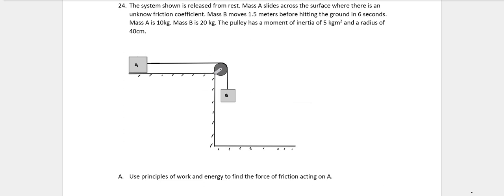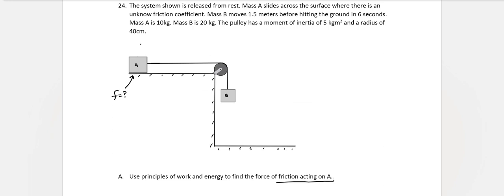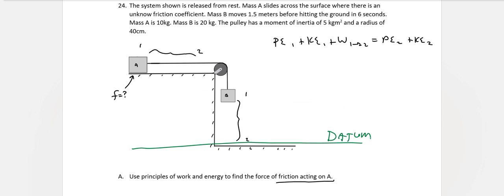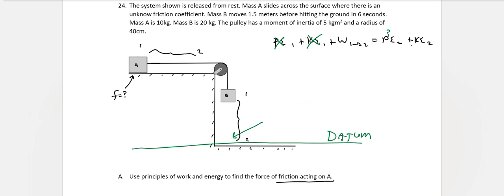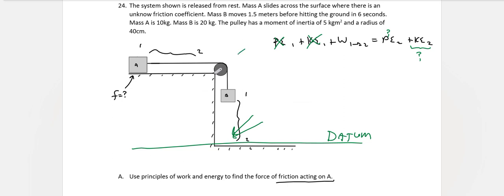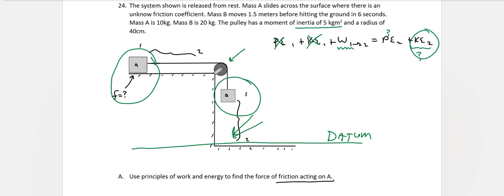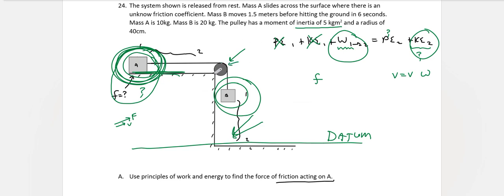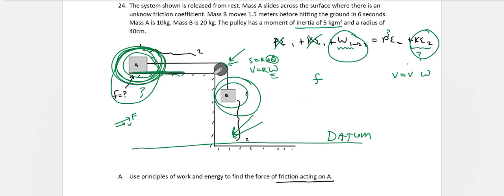Phys 221111 Unit IV 24